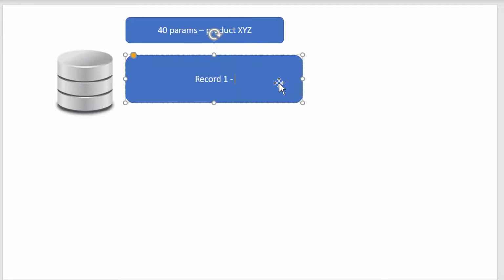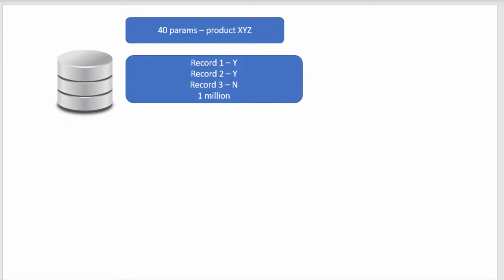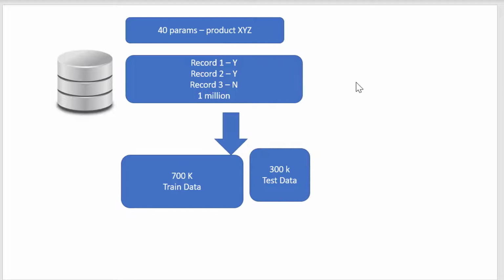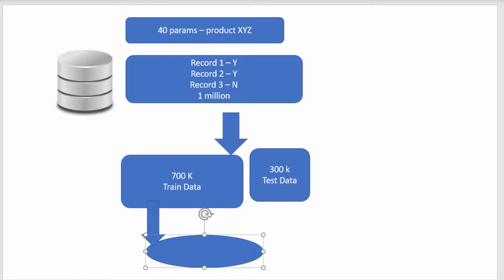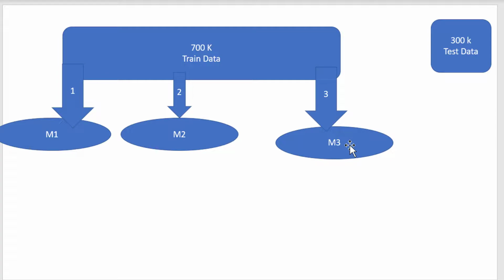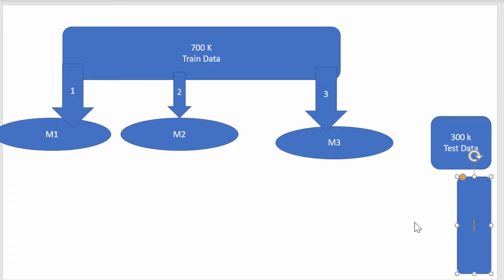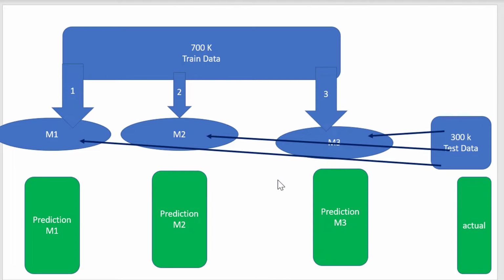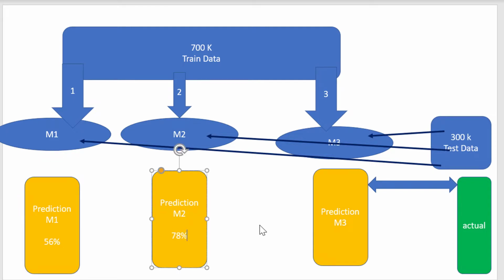ML Machine Learning Process - Video 25